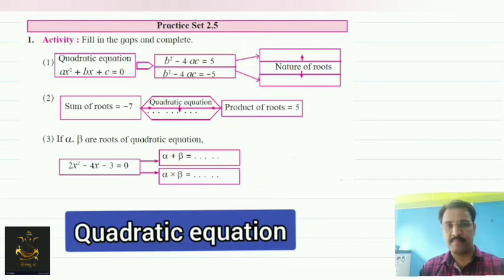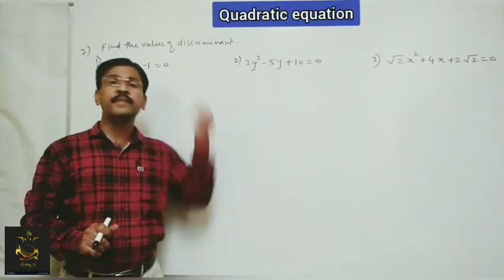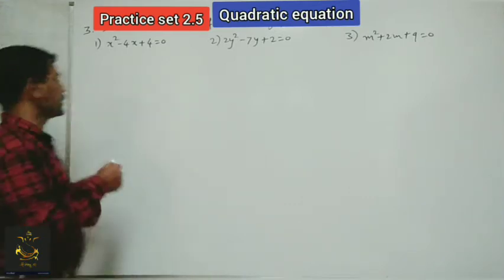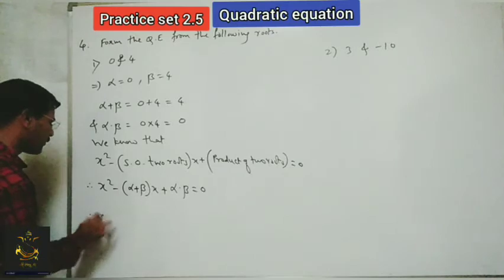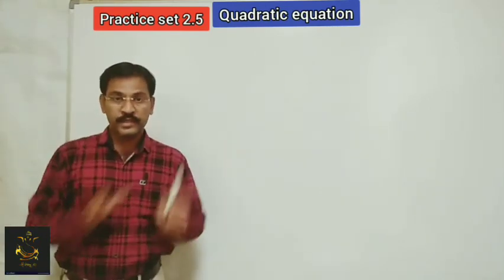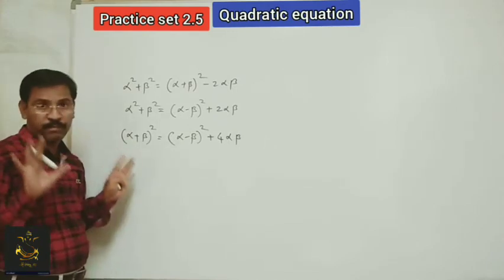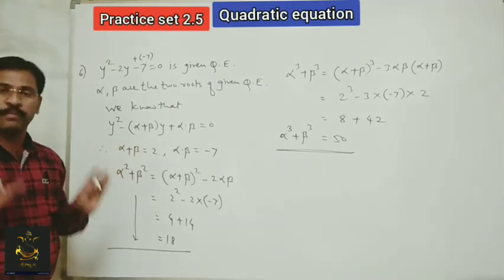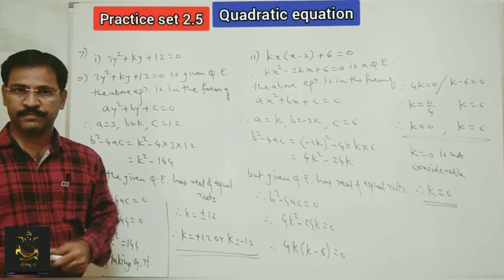Quadratic equations (Lect.#6)10th Marhs1